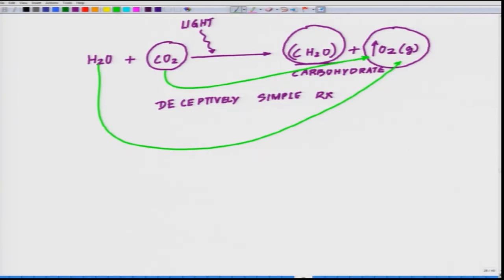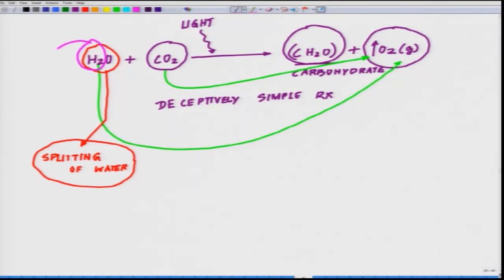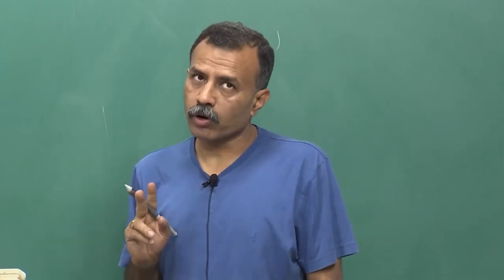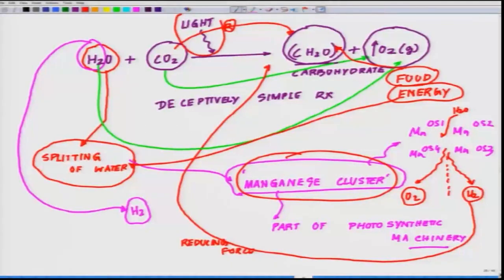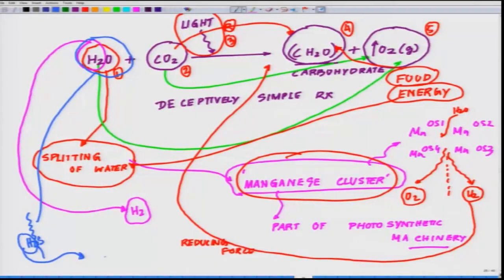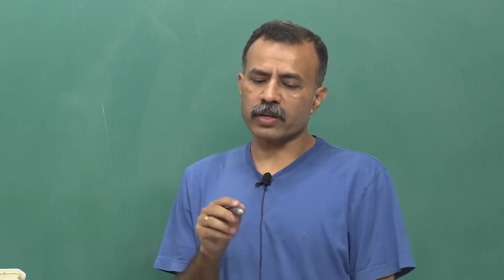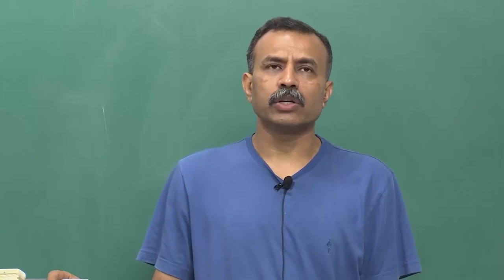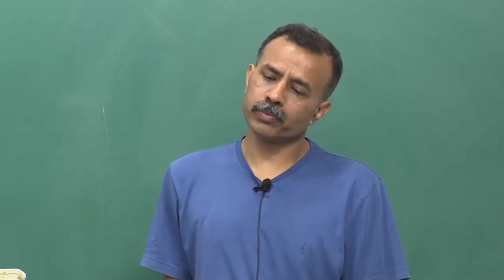Photosynthesis-I. swayamprabha CH31SP